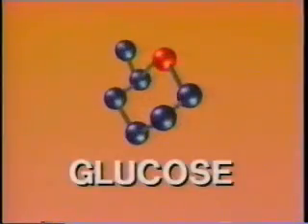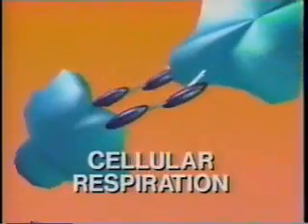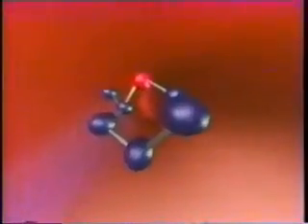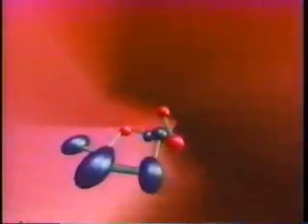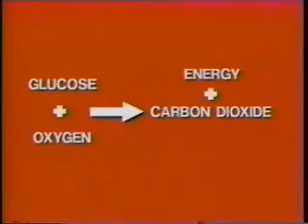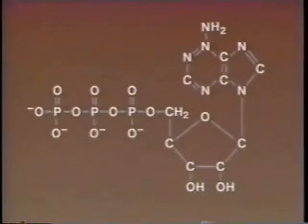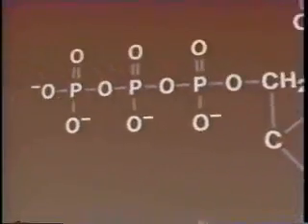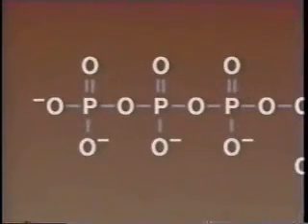01 intro to RESP